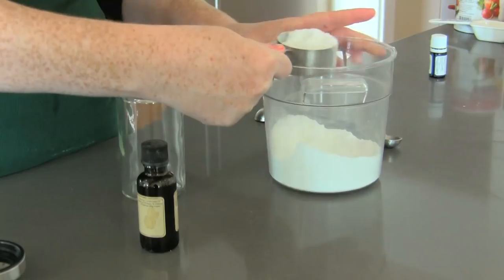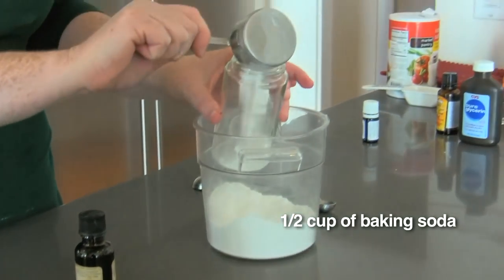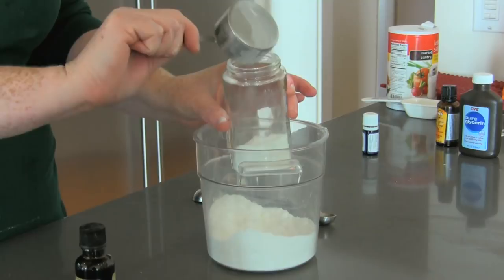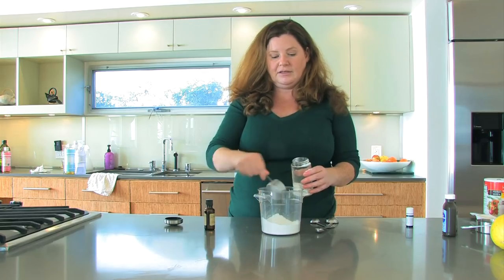Healthy Byte: Make Your Own Non-toxic Flea Killer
When pesky fleas hop a ride on a pooch or kitty, pet owners often rush out to buy sprays, flea collars, powders, foggers, and bombs, or have the vet dunk the animal in flea repellent. It wasn't until 1996 that the EPA started to examine the risk of pet pesticide products; even today, the agency's toxicity testing is far from thorough. But pesticides can make your pets sick, and can be unhealthy for everyone else in your family, too. Pregnant women should absolutely avoid contact with these chemicals.

Jennifer Taggart is showing how you can make your own non-toxic flea killer. Mix a half cup baking soda and a half teaspoon organic essential orange oil into a jar with perforated lit. Blend. Dust onto your pet and work into the fur.

for more helpful tips.